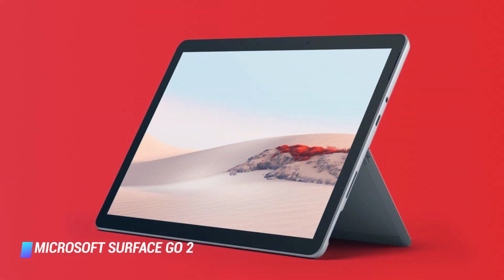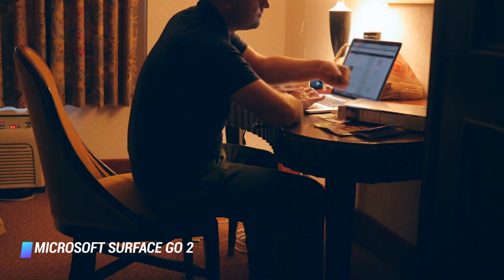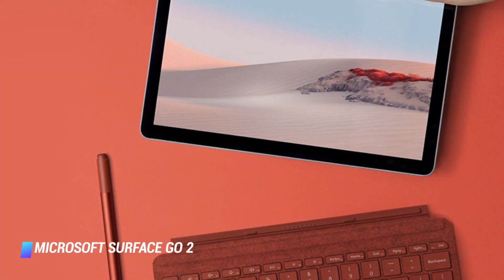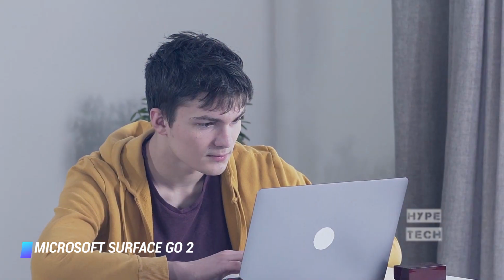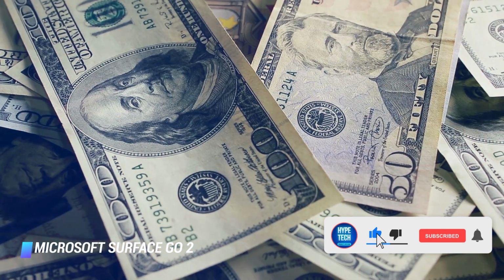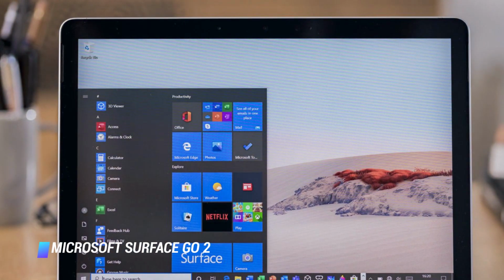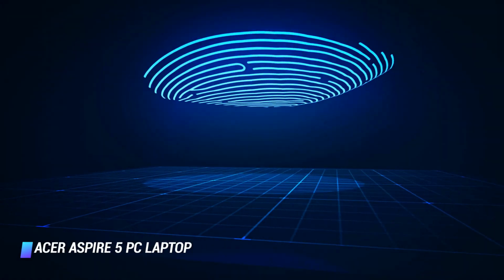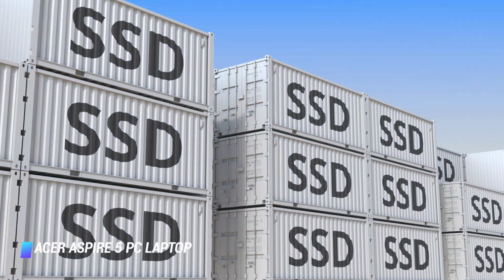Best Cheap Laptops under 500 in 2025 - How to Choose a Good Inexpensive Laptop?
Top Laptops under 500
✨ Acer Chromebook 315 Chrome OS Laptop
✨ Lenovo IdeaPad 1 PC Laptop
✨ Microsoft Surface Go 2 PC Tablet
✨ Lenovo Chromebook Flex 5 Chrome OS Laptop
✨ ASUS VivoBook 15 PC Laptop
✨ Acer Aspire 5 PC Laptop

▬▬▬▬▬▬▬▬▬▬▬▬▬ INFOS ▬▬▬▬▬▬▬▬▬▬▬▬▬